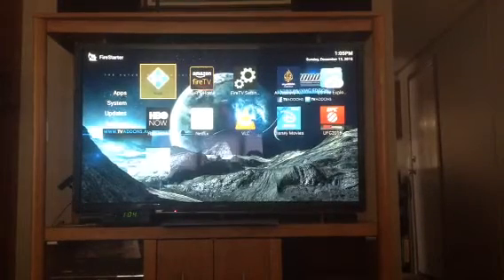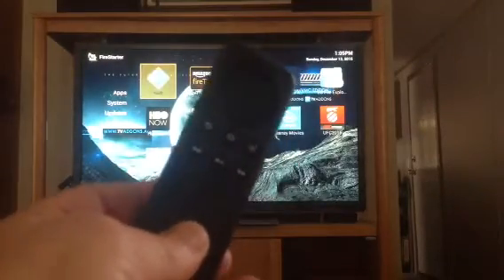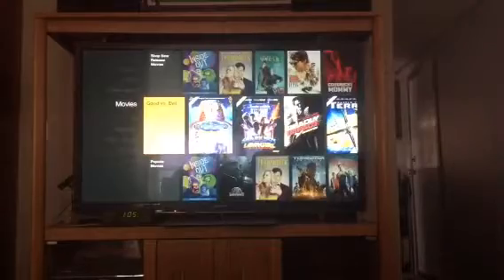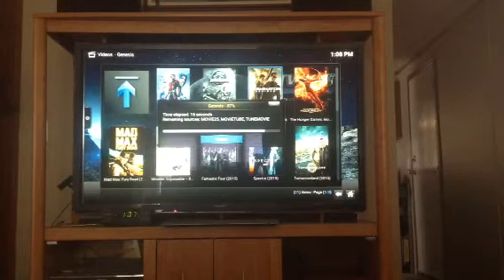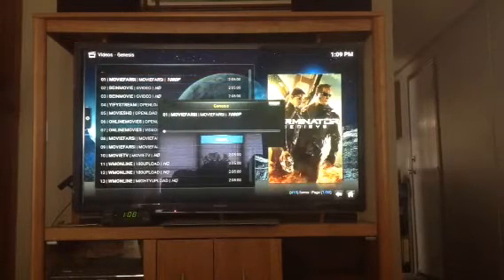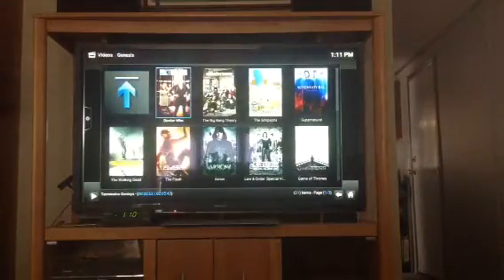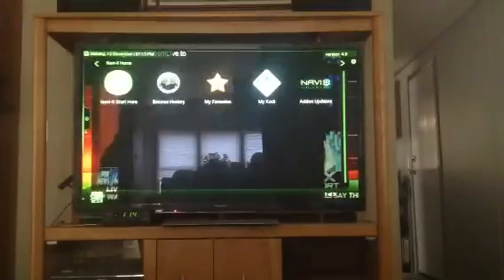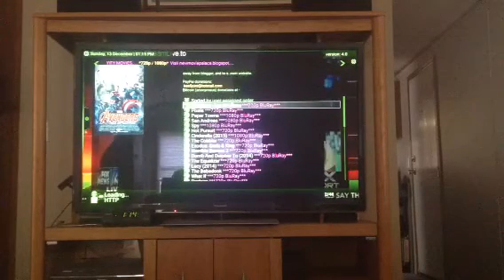Amazon Firestick tweaked out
Firestick modded with XBMC aka Kodi